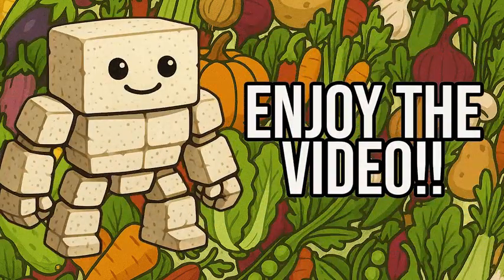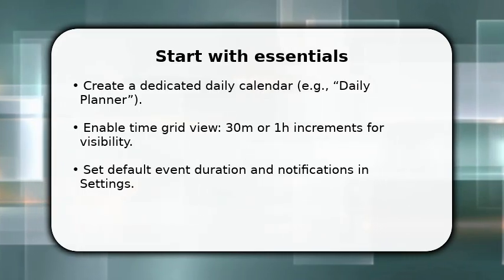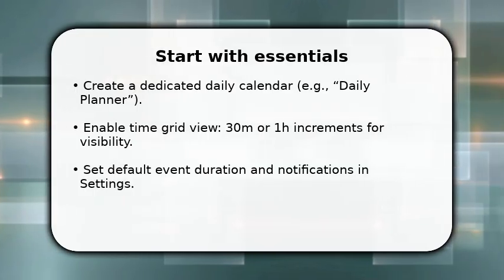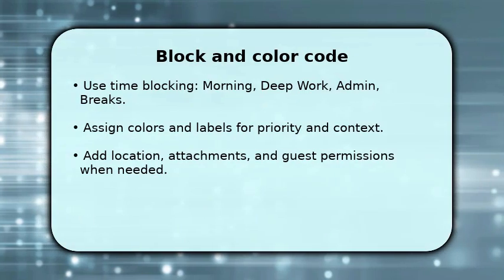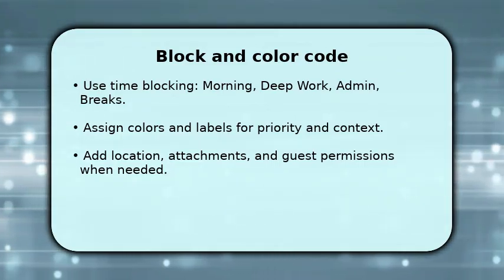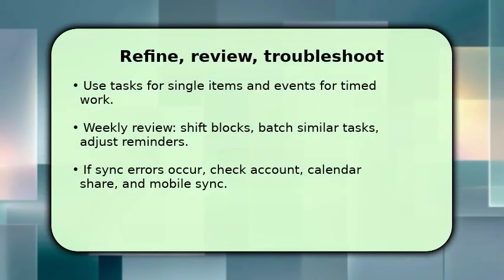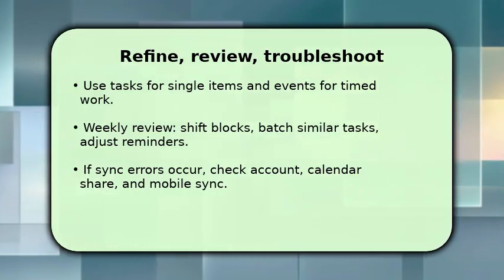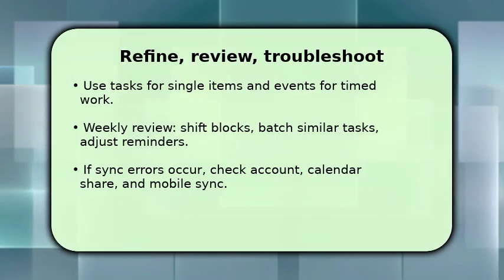How to Use Google Calendar as a Daily Planner (easy Method)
Discover the simplicity of using Google Calendar as your daily planner. This video guide walks you through setting up events, syncing across devices, and managing tasks efficiently with just a few clicks.

Google Calendar, daily planner tutorial, sync calendars, event creation on calendar, task management using Google Cal